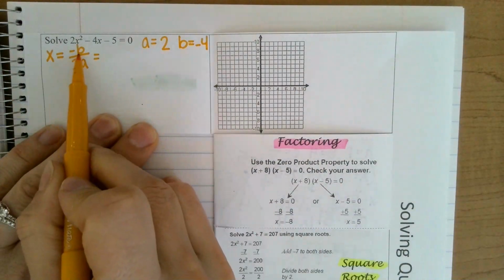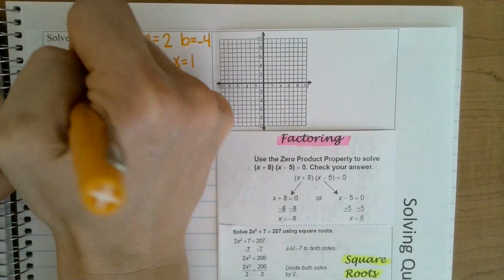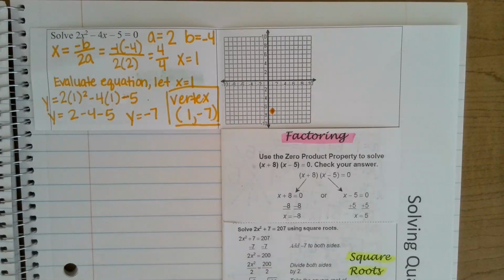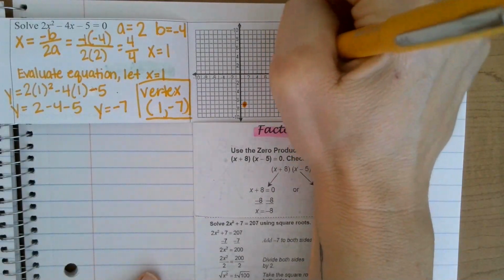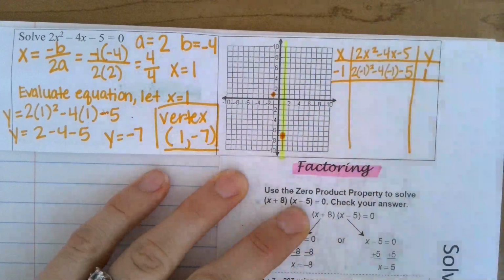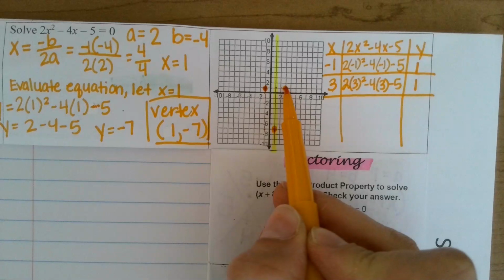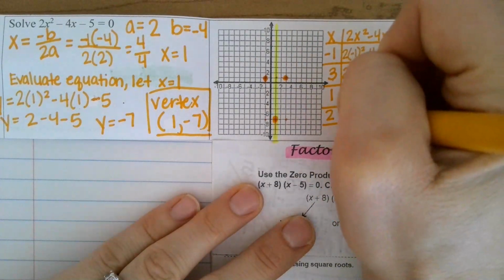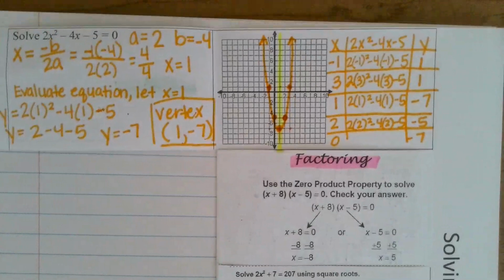5 Ways to Solve Quadratics Foldable: Graphing